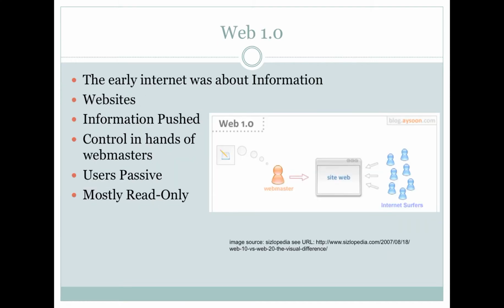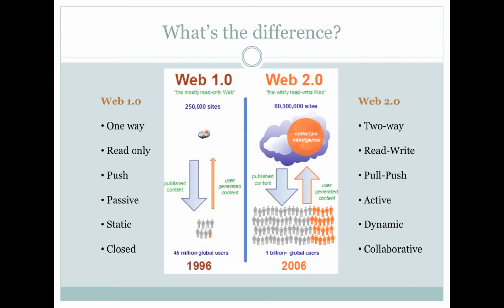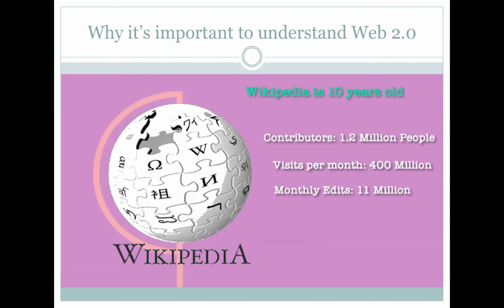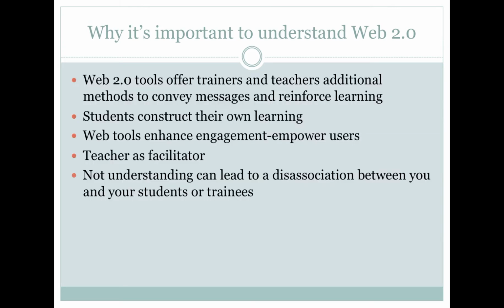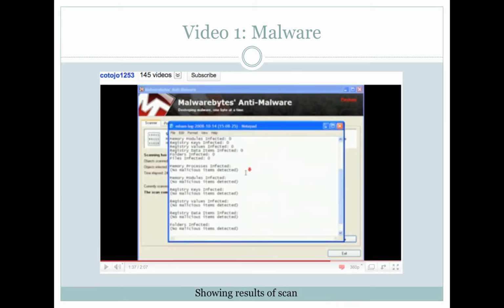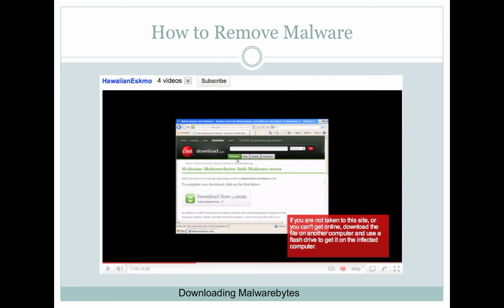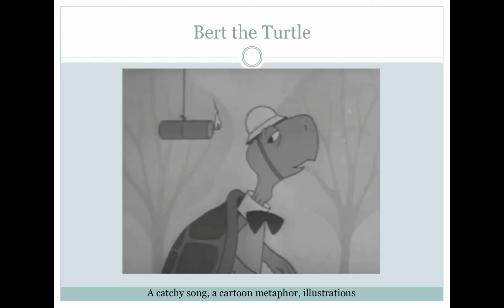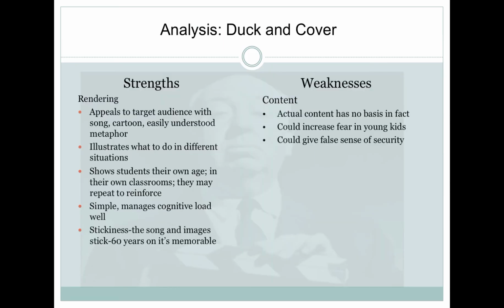The Power of Web 2.0 and Instructional Videos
Changes to the internet have enabled everyday users to produce content collaboratively or individually. Users today can share and re-purpose almost every type of media. For educators this creates challenges and opportunities. Rather than going to a library, buying a book or asking a teacher, students today most often go to places like YouTube for answers to their questions. How good are the instructional videos on YouTube? In this video we'll analyze three.